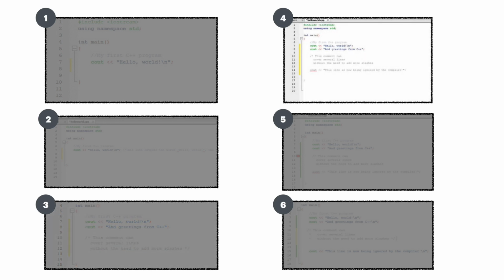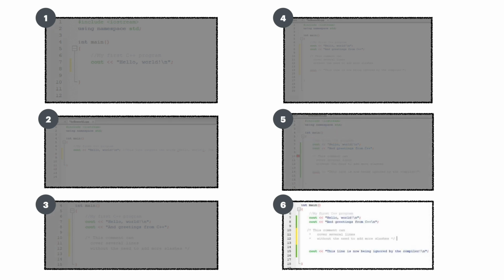Chapter 5: How to use Comments in C++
In this video, we'll explore how to effectively use comments in C++ to improve code readability and maintainability. Comments are essential for explaining the purpose of your code, making it easier to understand for yourself and others. We'll cover the different types of comments in C++, including single-line comments, multi-line comments, and documentation comments. By the end of this video, you'll understand how to use comments to write cleaner and more understandable C++ code.